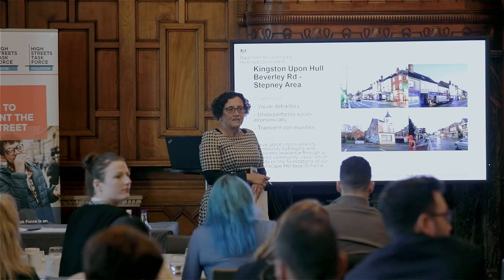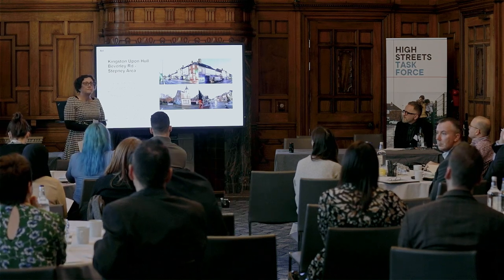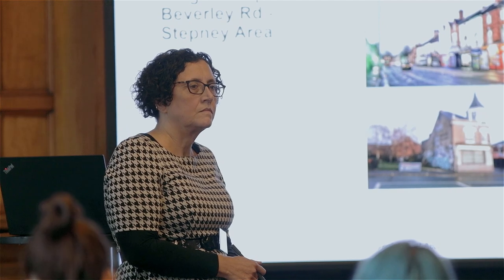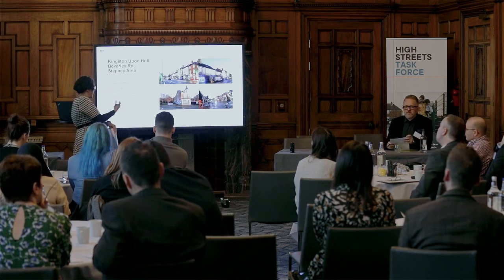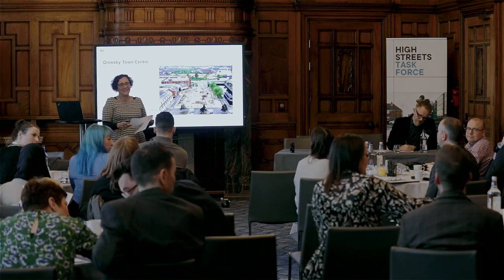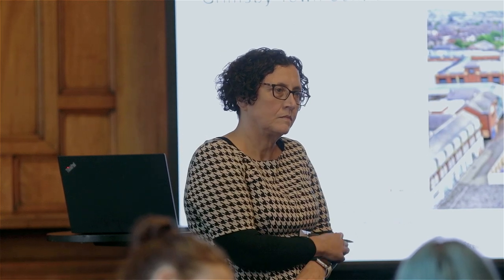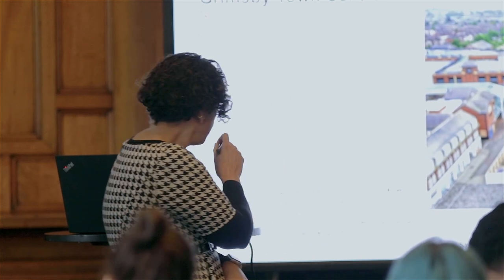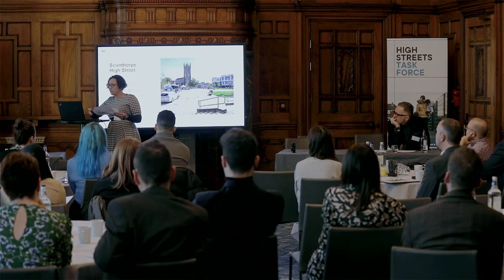Introduction to the HSA pilots with Professor Cathy Parker MBE